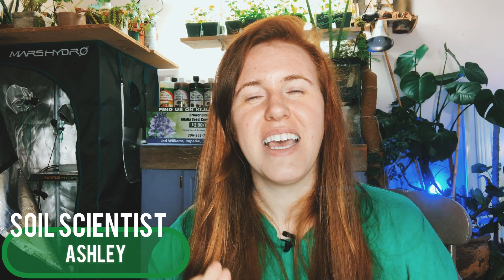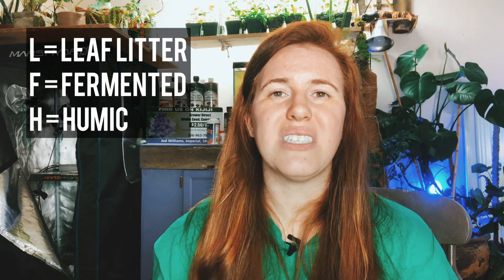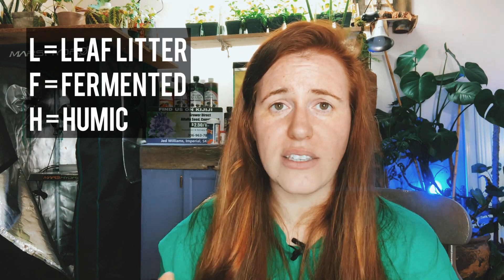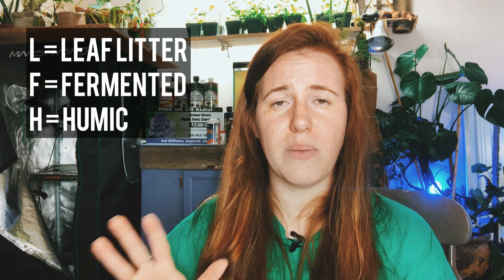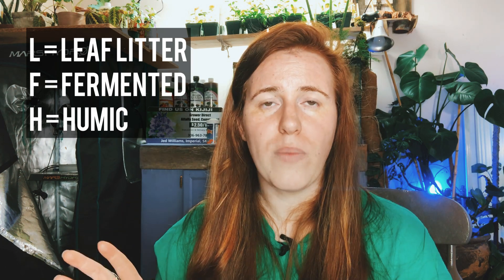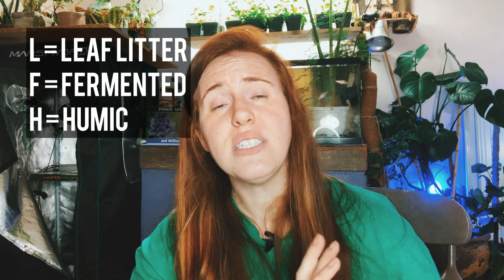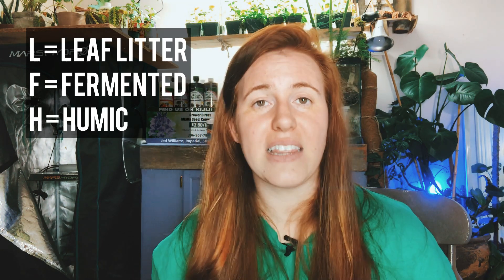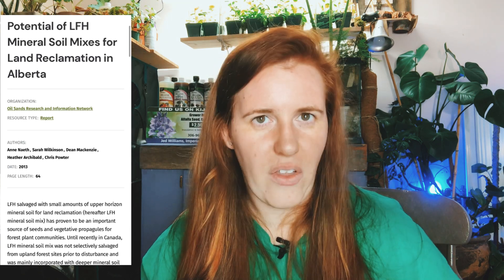Does Mulch Tie Up Nitrogen? Should You Add More Nitrogen If You Mulch Your Garden? | Soil Scientist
Mulching a garden can tie up nitrogen. Does this mean you should fertilize more when you mulch? In this gardening in Canada video we look at why mulch takes nitrogen from the soil. We also look at how to mulch in a way that won’t allow nitrogen to be removed from the garden soil. Mulching and nitrogen reduction are only an issue if the mulch is incorporated into the garden soil. Does Mulch Tie Up Nitrogen? Should You Add More Nitrogen If You Mulch Your Garden?